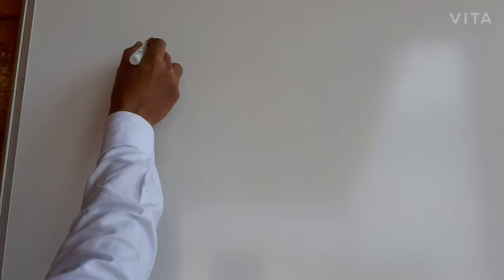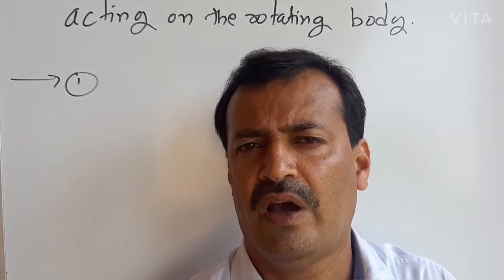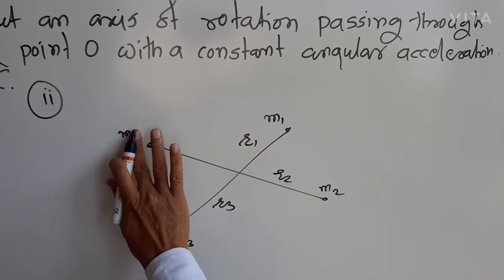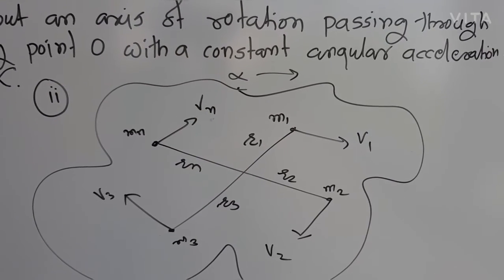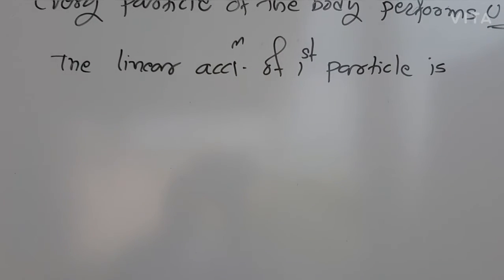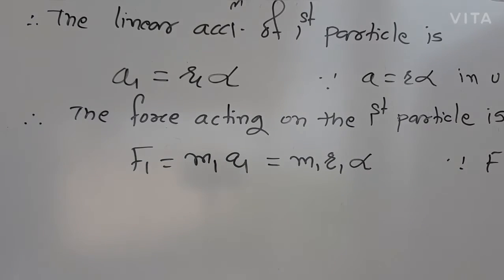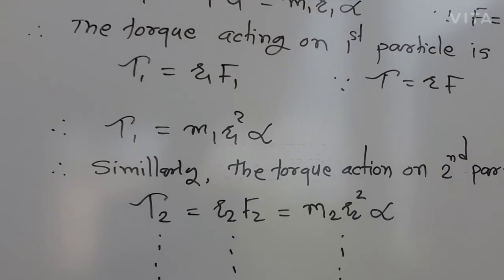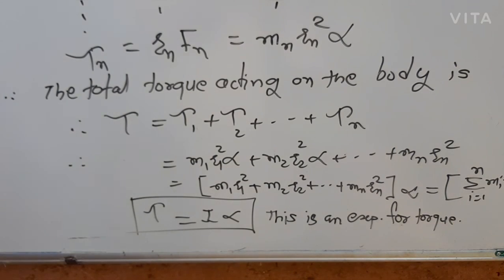Rotational Dynamics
Torque